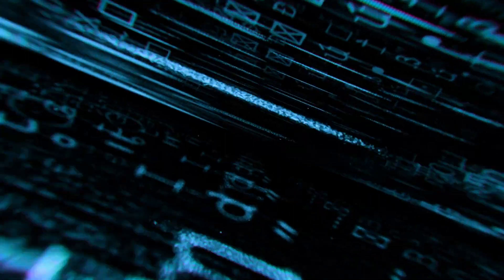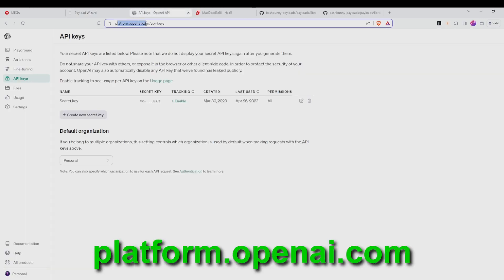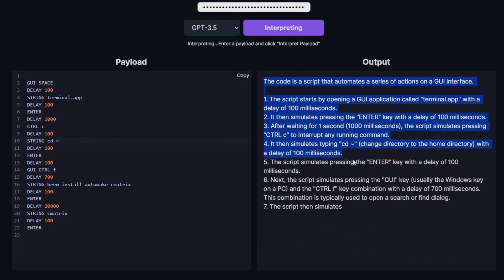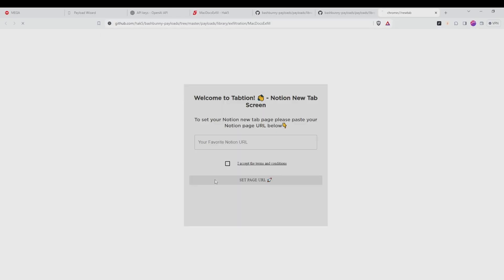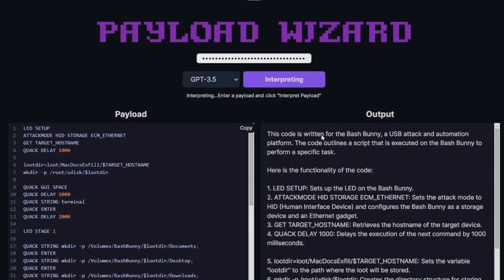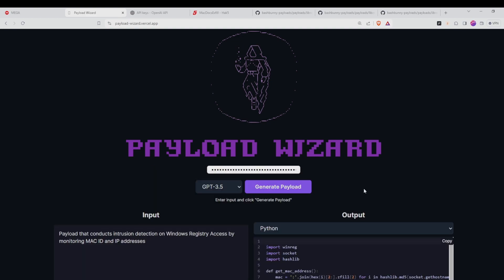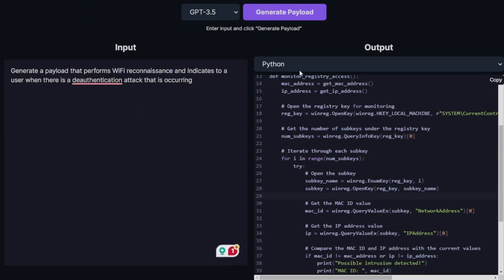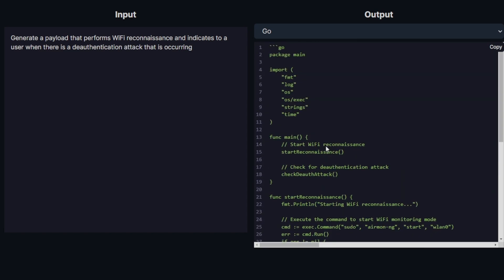Analyze Malware with Payload Wizard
Want to use AI to create and analyze cybersecurity payloads? On this episode of Retia, ANG13T(Angelina Tsuboi) demonstrates how you can use Payload Wizard, an interactive AI assistant that uses large language models (LLMs) to do just that.

Want more AI and cybersecurity goodness?

Angelina’s YouTube: @angelina-tsuboi